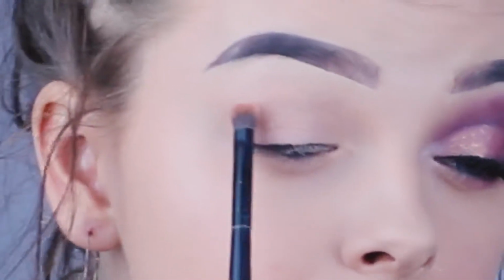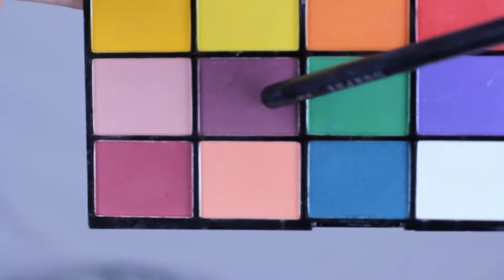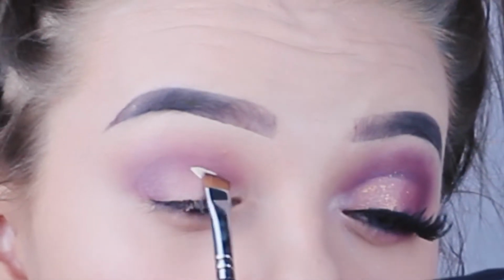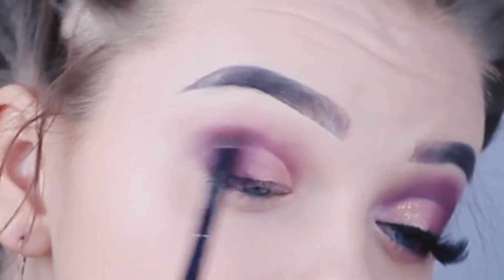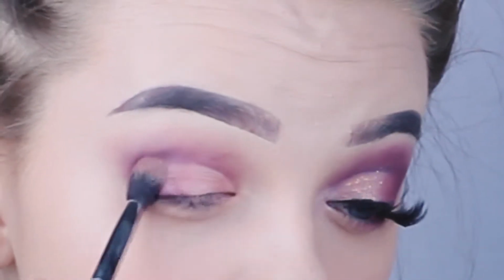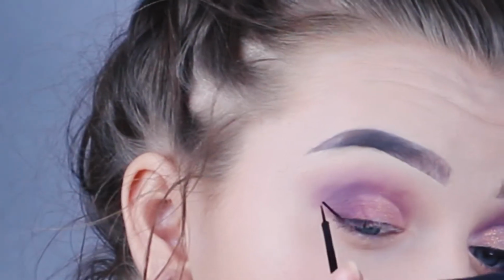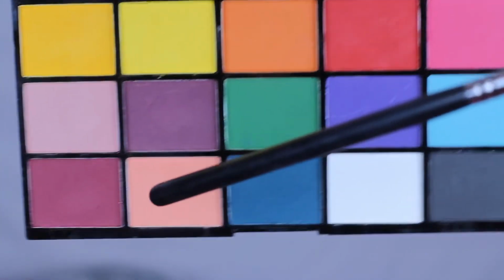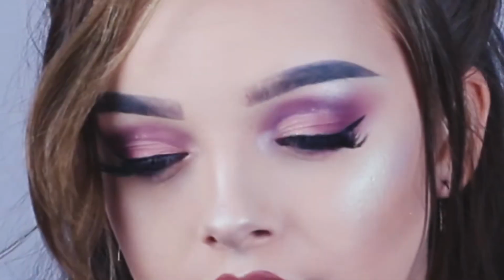Pink and Purple Glitter Cut Crease Tutorial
Today I’m doing my VERY FIRST makeup TUTORIAL.

This is a pink and purple crease cut topped off with NYX glitter.

Wear it on your day out or to a concert or something.

~ Social Media ~
Instagram.com/lifeasgin

Yeah, that’s all

~Credits~

Editing: LumaFusion